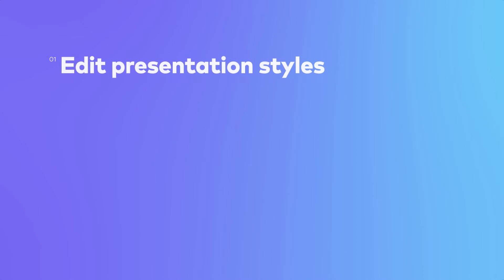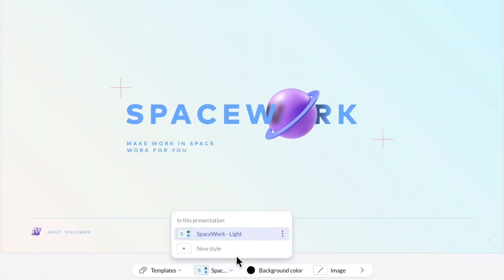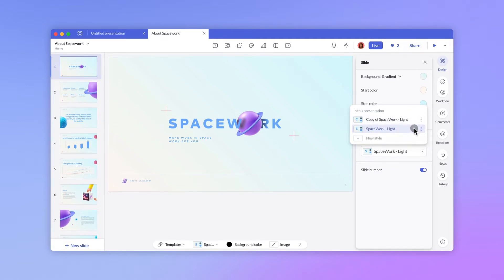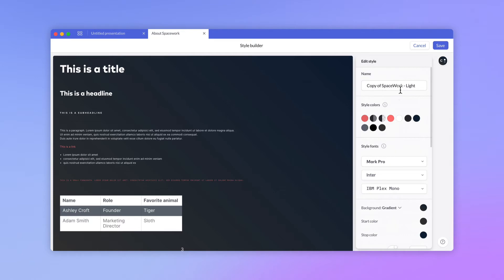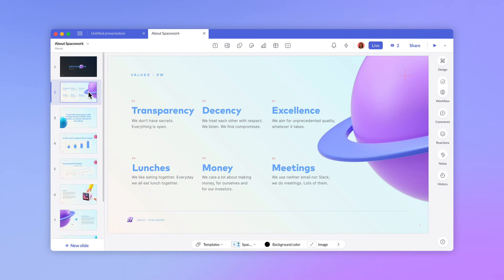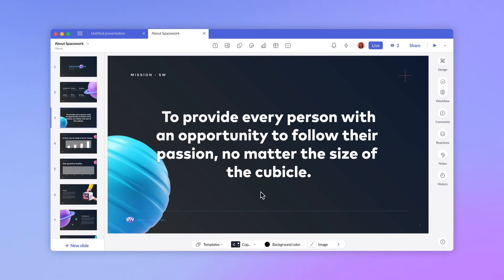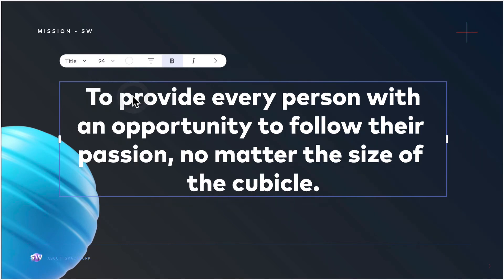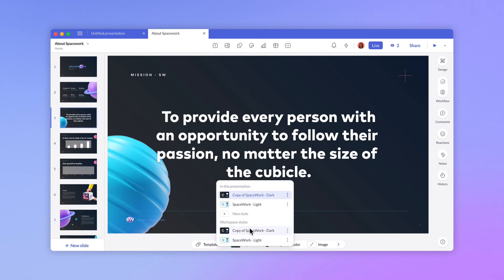Intro to presentation styles | Keep decks on-brand with styles in Pitch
Pitch is free to use.

In this lesson, we’ll share how to:
• Edit presentation styles
• Apply custom styles to templates
• Update or reset styles while you edit
• Publish styles to your workspace